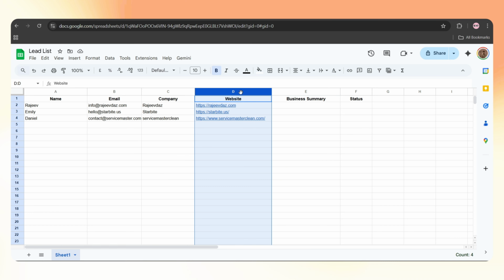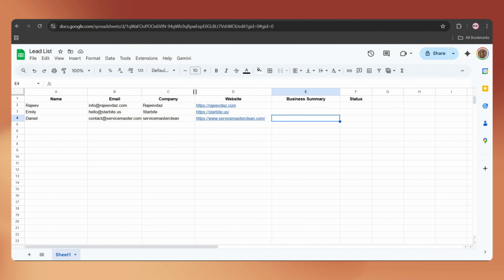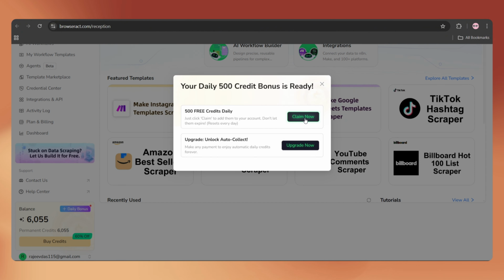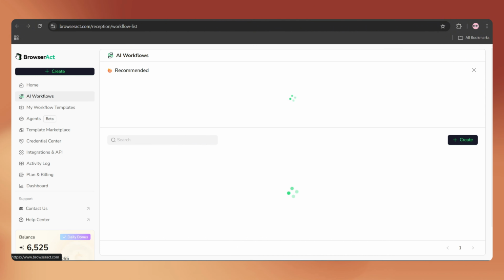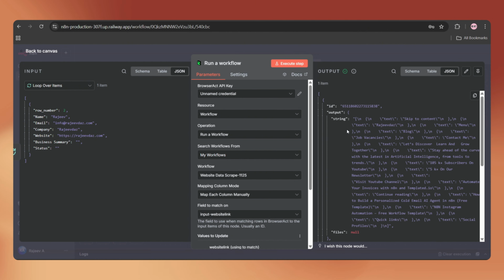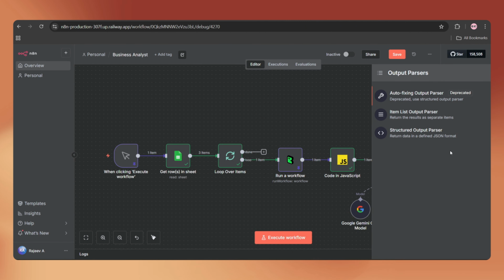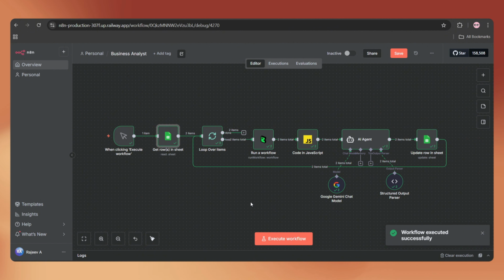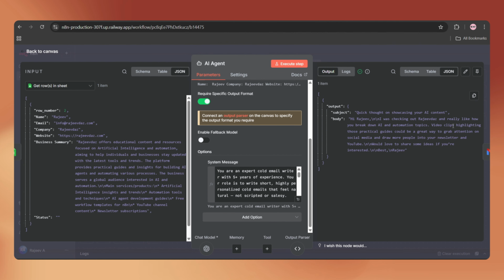How to Build a Web Scraper in N8N (No Coding)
Struggling with low reply rates in your cold outreach?
In this video, I’ll show you how to analyze any business automatically before you message them — using n8n, AI, and a website-scraping workflow. This system pulls a prospect’s website content, creates a clean business summary, and helps you write highly personalized outreach messages that actually get replies.

Whether you're doing cold email, DMs, LinkedIn outreach, or sales prospecting, this workflow will save hours of manual research and improve your results instantly.

🔥 What You’ll Learn:

How to scrape any website automatically
How to analyze any business instantly using n8n
How to extract business details without manual research
How to generate personalized cold outreach messages with AI
How to automate prospect research end-to-end
How to boost reply rates with real personalization

I upload more practical AI workflows and automation tutorials every week.

⭐ Timestamps

00:00 – Intro & Quick Demo
00:56 – Build N8N Workflow
02:05 – BrowserAct Setup & Configuration
06:23 – Final Test
06:38 – Connecting with personalized outreach AI agent
07:49 – Conclusion